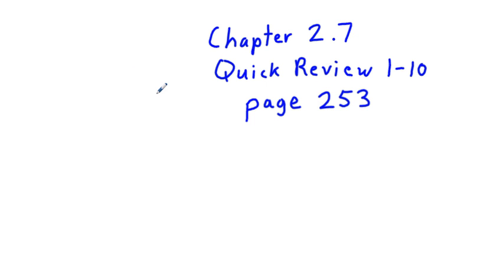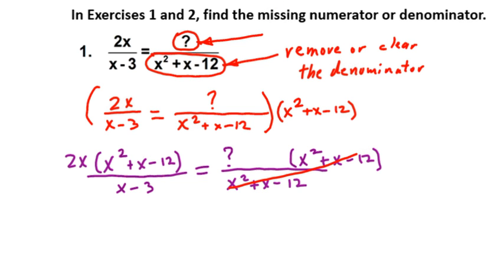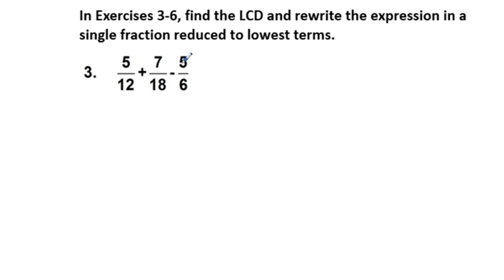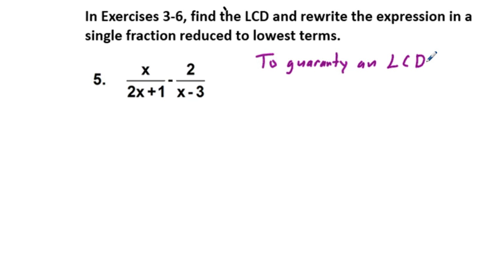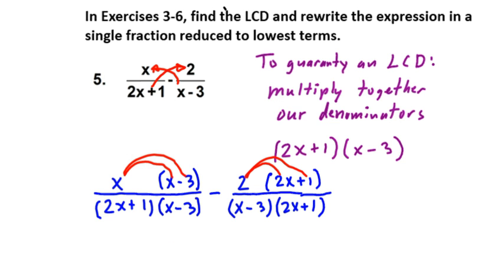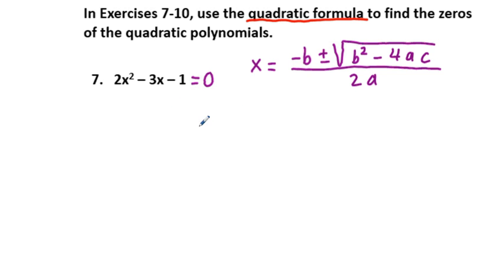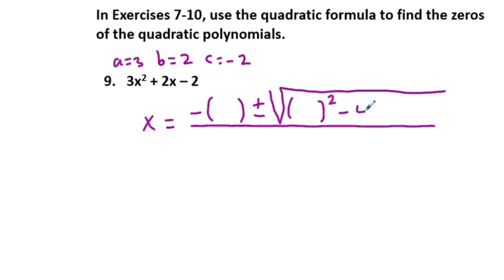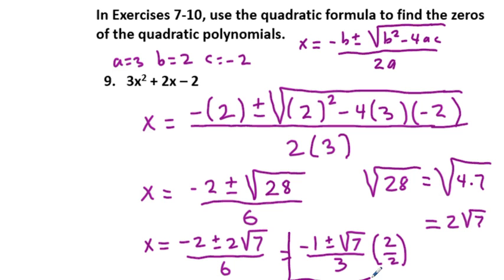Precalculus Chapter 2.7 Quick Review 1-10 Find LCD, Simplify Fractions and use the Quadratic Formula